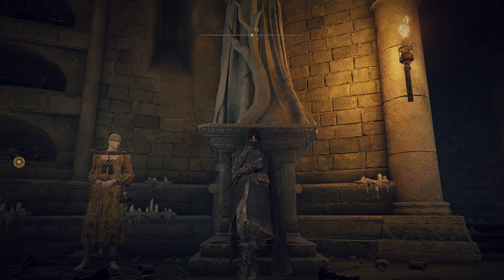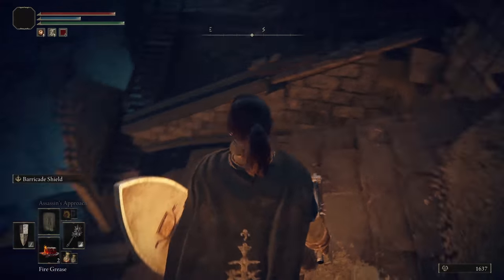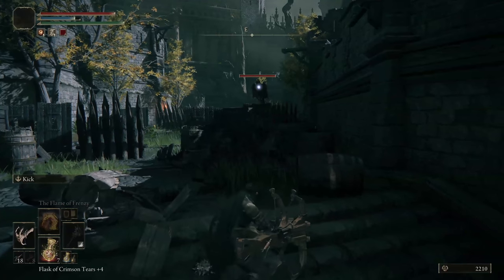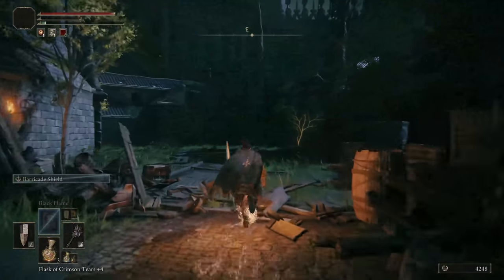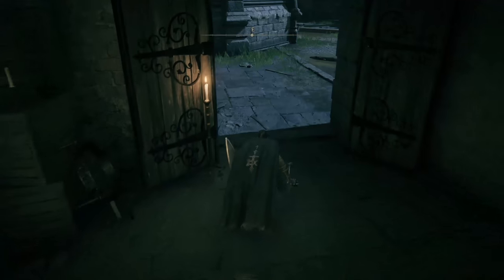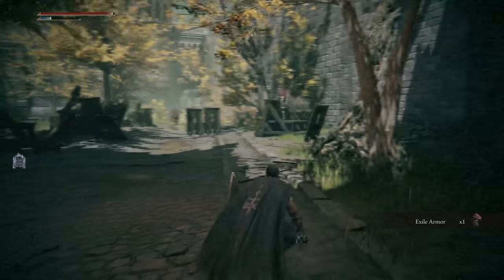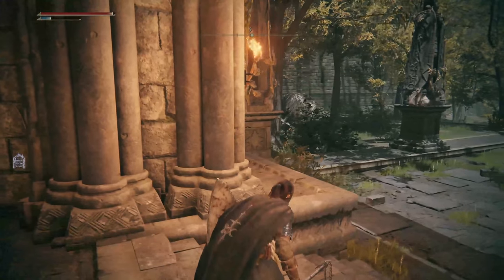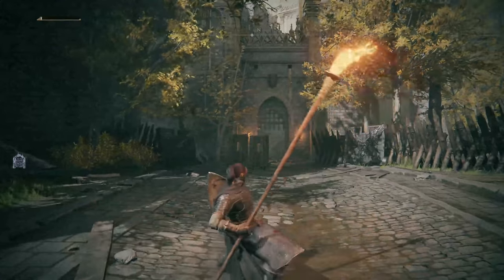Elden Ring: An In-Depth Playthrough #18 - Stormveil Castle (3/3) - Making Our Way to the Front Gate!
OVERVIEW: Sorry for the choppy quality. It's not the greatest. I needed to get this video out to stay on schedule but haven't had much time to tweak the output settings. This is my first time experimenting with 4K resolution. The framerate is finicky and annoying to figure out. Give me some time and I'll get it under control. This episode is mostly clearing out the 2nd field area where the blade-armed lion enemy is and grabbing those last 3 items in front of the main gate. Only thing left now is the boss!

NOTE: You don't have to clear the entire castle grounds before facing Godrick but I prefer to do so. We're going to head to that tower after we collect his great rune and I'd rather just warp there instead of fighting through all those assholes for the 99th time.